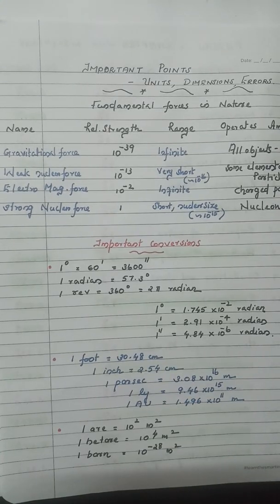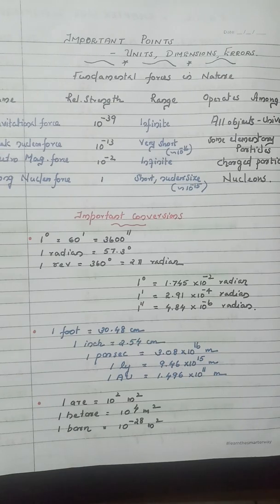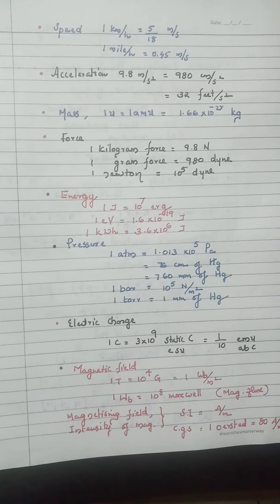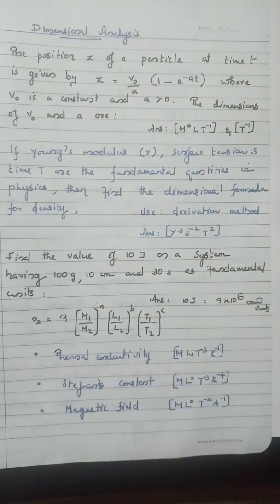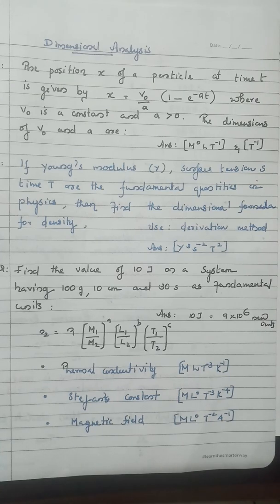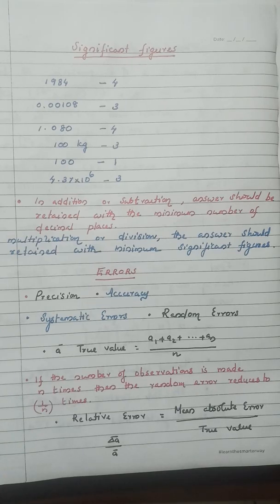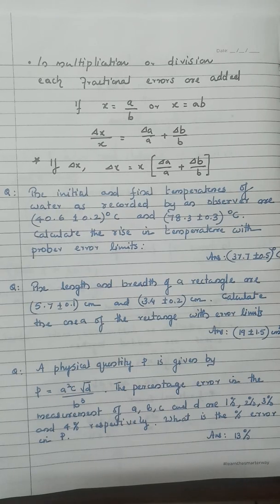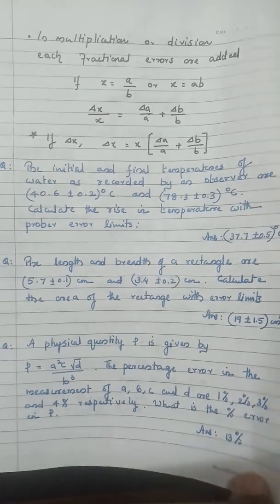QUICK REVISION- UNITS, DIMENSIONS, ERRORS